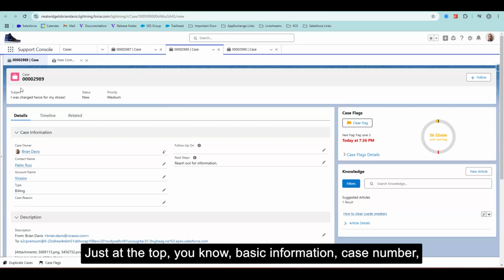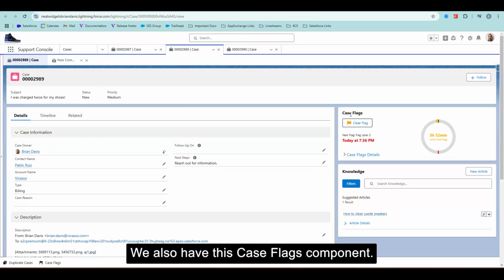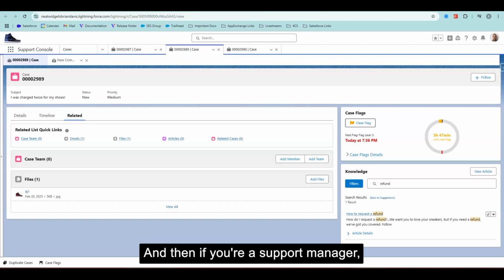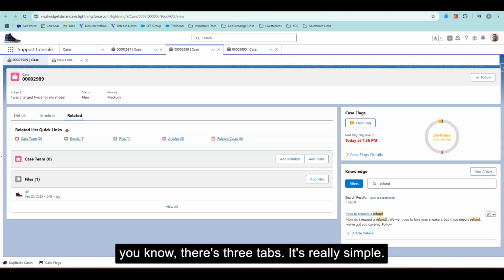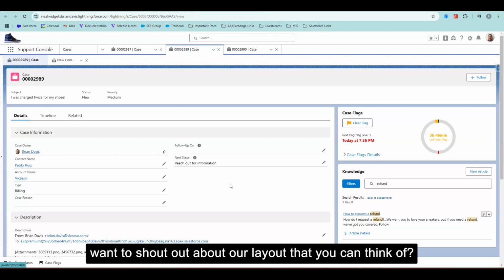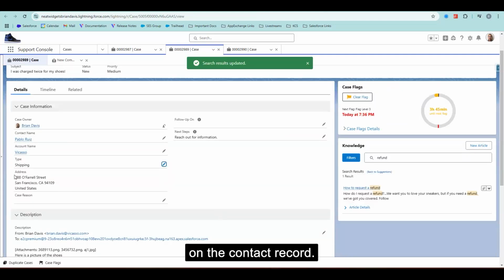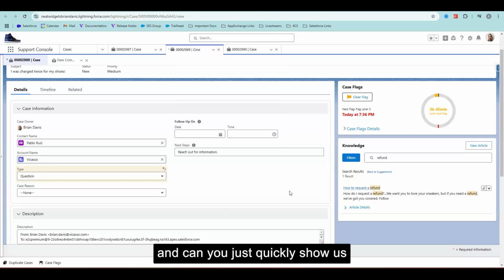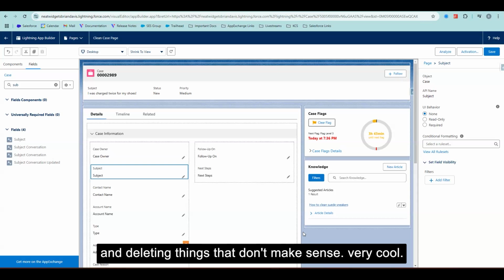Efficient Salesforce Case Pages: Start Simple, Scale Smart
Are your service agents struggling with cluttered and confusing case layouts in Salesforce Service Cloud?
Learn how to simplify your case page design and boost agent productivity!

In this conversation with Sam Humes, Demand Generation Manager at Vicasso, and Brian Davis, Customer Support Manager at Vicasso, we'll cover Salesforce Service Cloud Case layout best practices, focusing on the essential principle: start simple and scale smart.

We'll show you exactly how to create efficient case pages that empower your agents and streamline their workflow.

Timestamps:
0:00 - Introduction and Speakers
1:38 - Case Page Layout for Service Agents and Why It Matters
2:59 - Improved Data Quality
3:21 - Better User Experience - Minimize Cognitive Overload
4:03 - Scenarios Where Clean Case Layouts Matter
5:16 - Escalations
5:43 - Best Practices for Salesforce Admins
6:12 - Tip 1: Admin and Support Manager Collaboration
7:12 - Tip 2: What Questions to Ask a Support Agent
8:05 - Shadow a Support Agent to Learn Their Needs
8:47 - What Would you NOT Recommend Doing as an Admin?
9:04 - Tip 3: Not Using Tabs for Organization
9:35 - Not Using the Horizontal Screen Space Efficiently
10:12 - Recommendations for Multiple Team Support - Conditional Visibility
11:35 - Case Page Layout Walkthrough
13:26 - Salesforce Knowledge Component (Knowledge Centered Service)
14:30 - Tabs and Horizontal Layout
15:45 - Related Lists and Quick Links
16:36 - Start Simple with Layout
17:42 - Conditional Visibility (Hide or Show Fields)
18:49 - How to Add Something to the Page Layout (Lightning App Builder)

Whether you're a seasoned Salesforce administrator or just getting started with Service Cloud, this video will provide practical tips and actionable insights to help you optimize your service environment.

Key Takeaways:

• Focus on essential information for your agents.
• Prioritize ease of use and navigation.
• Build a foundation and then scale up as necessary.

to learn more about our 100% Salesforce-native apps for intelligent case management.